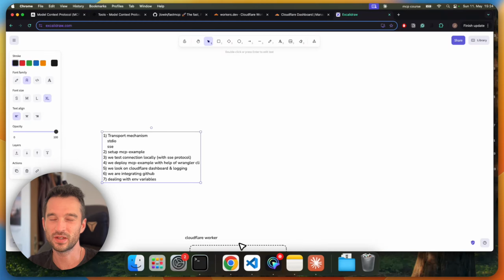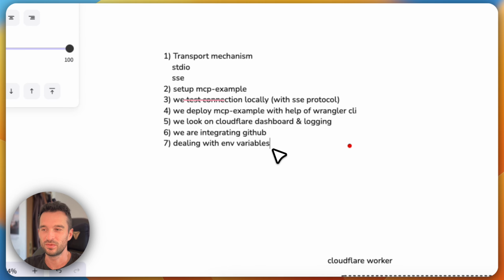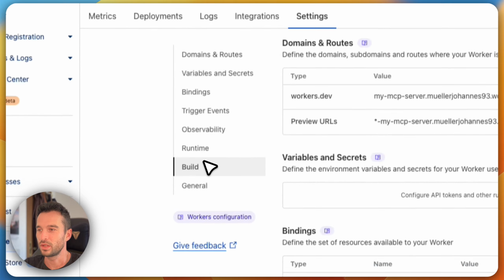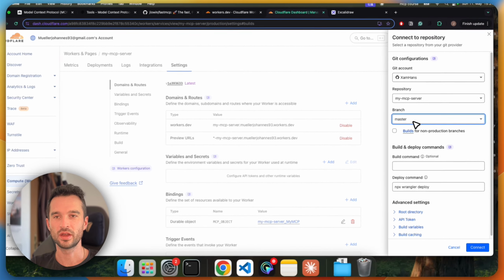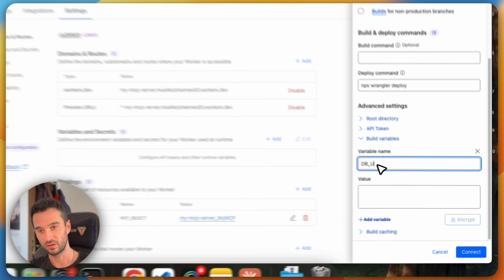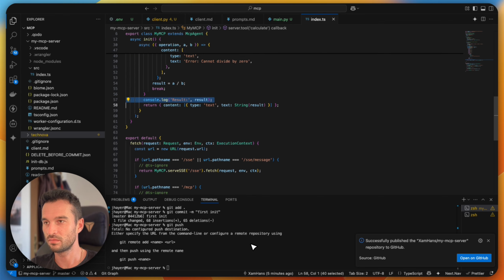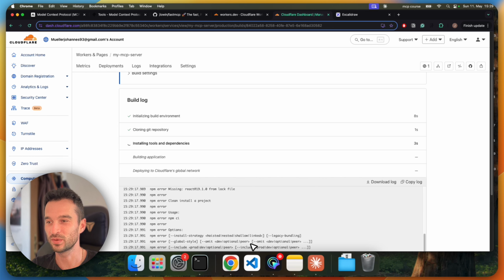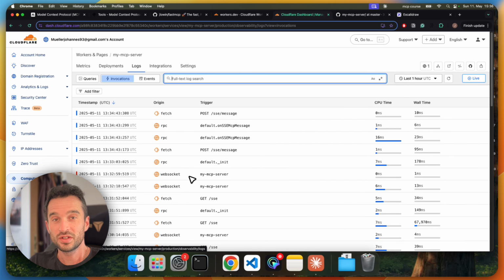Can You Really Deploy MCP Servers Automatically Like This?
🔥The missing video part of my MCP cloudflare deployment video. Here I will show you REAL QUICK how to setup a pipeline, so everything you push changes it will automatically build and deploy your new version of your MCP server AUTOMATICALLY!